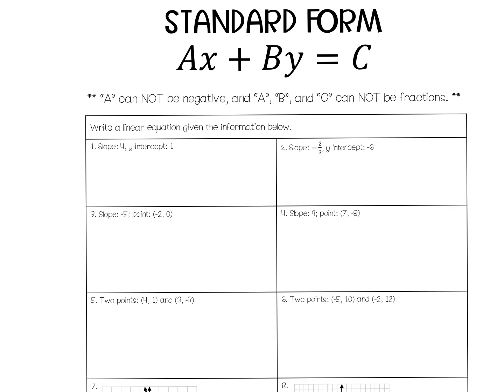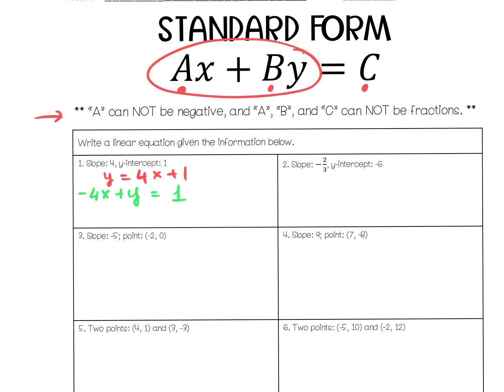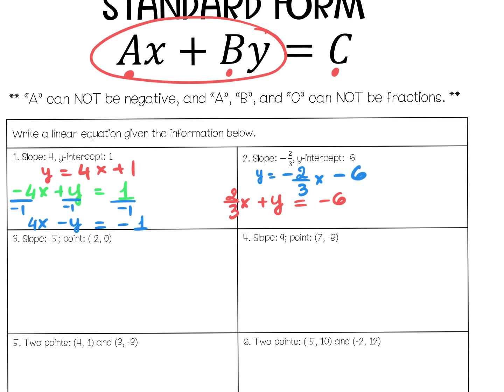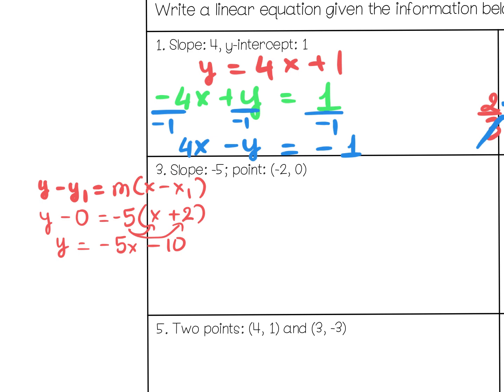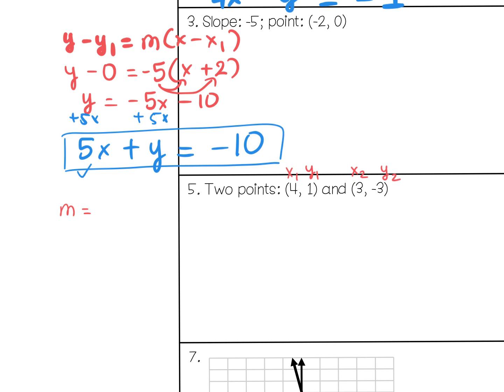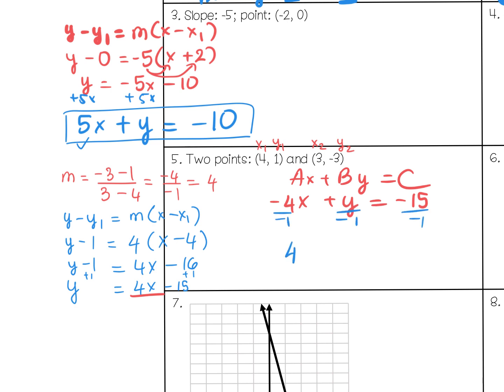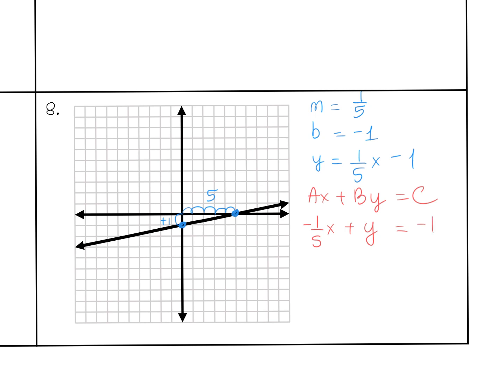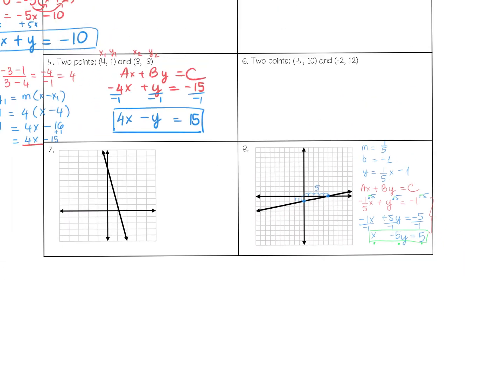Standard Form Notes